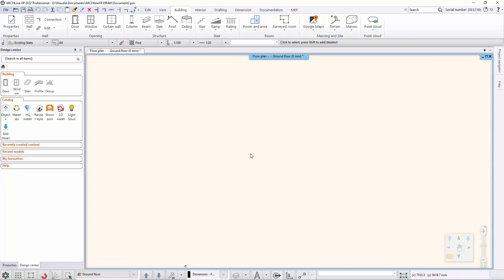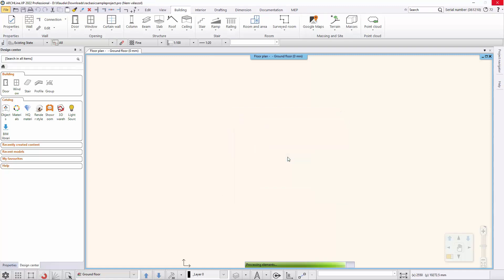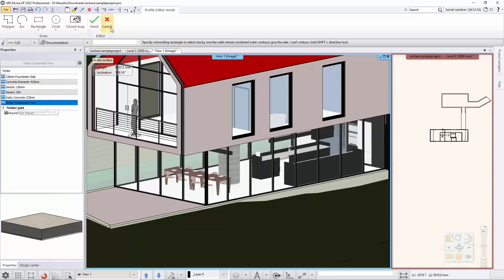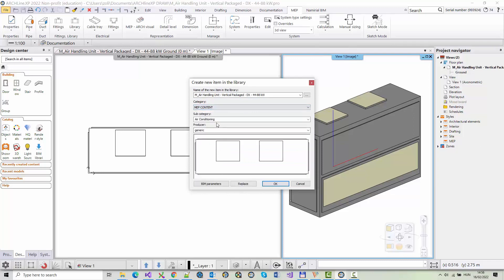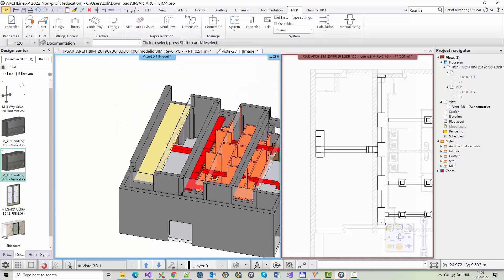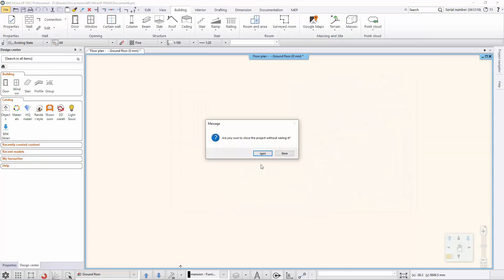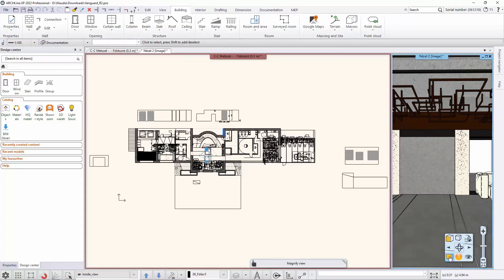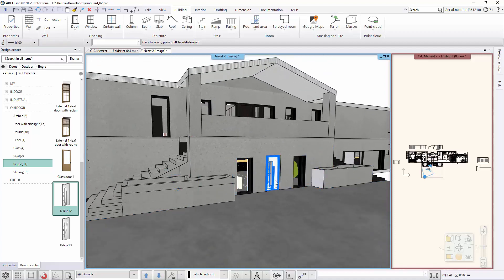Open Revit RFA & RVT models in ARCHLine.XP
When you import an RVT file it converts RVT elements to corresponding ARCHLine.XP elements.
ARCHLine.XP is able to convert Revit walls, slabs, columns and beams to ARCHLine.XP walls, slabs, columns and beams. The rest of the elements will be converted to IFC elements.
You can import doors, windows, objects and MEP equipment from RFA files into ARCHLine.XP as well.